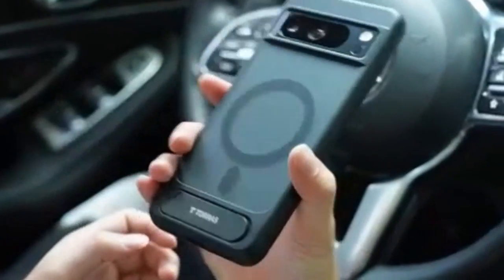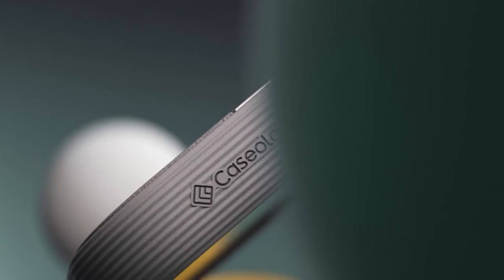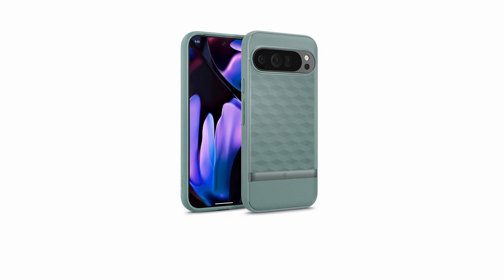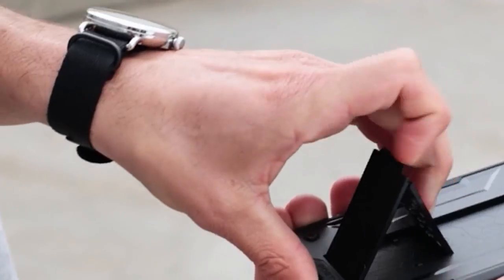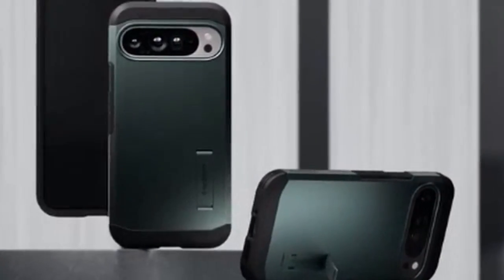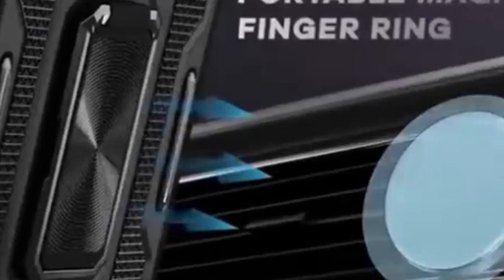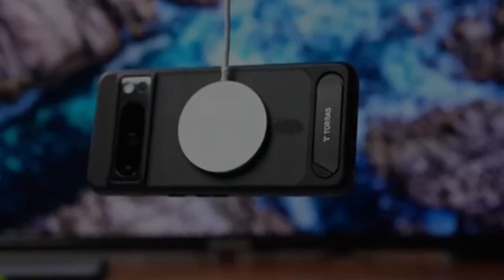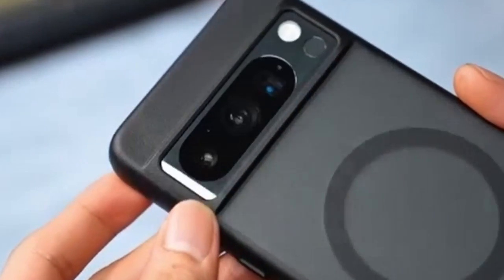Top 5 Best Pixel 9 Pro XL Drop Protection Cases!🔥🔥✅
Welcome beautiful people, Let's talk about the 5  best pixel 9 pro xl drop protection cases! I have made a list of the best pixel 9 pro xl drop protection cases which will help you decide which one to choose.

Quick Links:✔
   introduction 0:00

I have prepared this video guide for the best pixel 9 pro xl drop protection cases to give you the ins and outs to help you make the right choice. So let's get started.
Protecting your Pixel 9 Pro XL is essential to preserving its sleek design and functionality. With countless options available, choosing the right case can be overwhelming. This article highlights the top 5 best drop protection cases for your Pixel 9 Pro XL. We've carefully selected these cases based on their ability to safeguard your device from accidental drops, scratches, and daily wear and tear, while maintaining a stylish and user friendly design.
Hailing from Irvine, California, Caseology’s Parallax case is meticulously designed and tested to seamlessly complement your Google Pixel 9 Pro XL. This case isn’t just about aesthetics it's a fortress of protection. The 3D Hexa Cube pattern on the back, coupled with textured TPU grip on both sides, offers an ergonomic hold while safeguarding your device. Raised bezels around the screen and camera provide an extra layer of defense against drops and scratches.Certified with military grade protection, you can trust the Parallax to keep your Pixel intact.

AllCasesHere is a participant in the Amazon Services LLC and other affiliate Associates Program, an affiliate advertising program designed to provide a means for sites to earn advertising fees by advertising and linking to Amazon and other platforms. As an Associate, I earn from qualifying purchases.